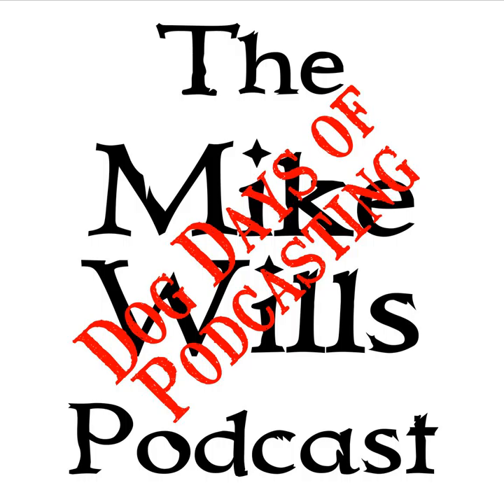Mike Wills Podcast 2019-08-23 - DDoP 2019-23 - Recommended software and websites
Today I talk about recommended software and websites

You can find the Technicians Training Manual on Amazon

Links to come